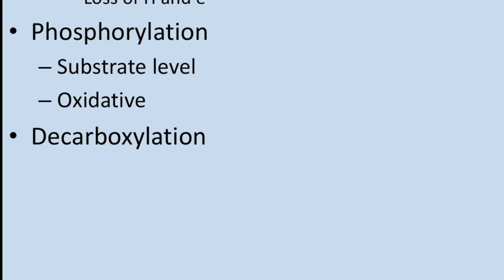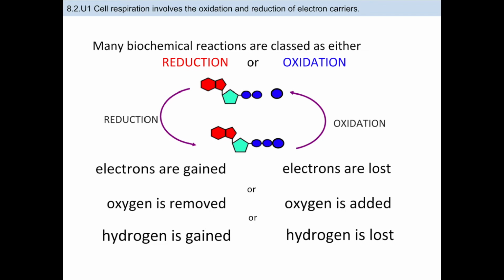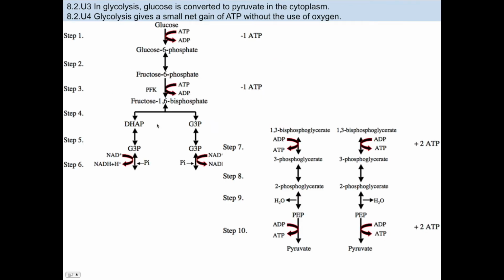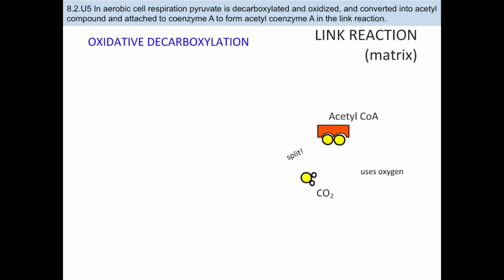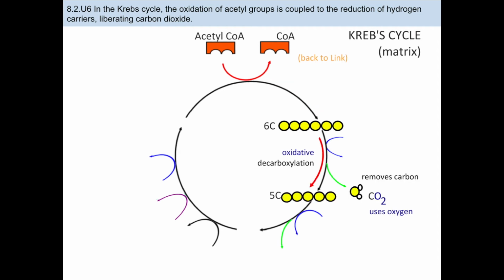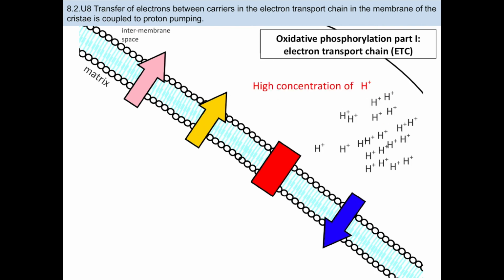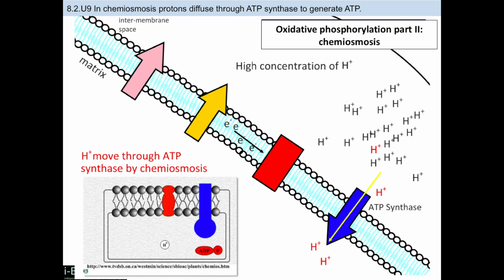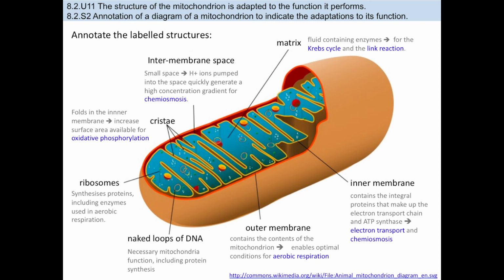8.2 Cellular Respiration - lecture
In-class lecture. The presentation is adapted and modified from Bioknowledgy. Thank you.